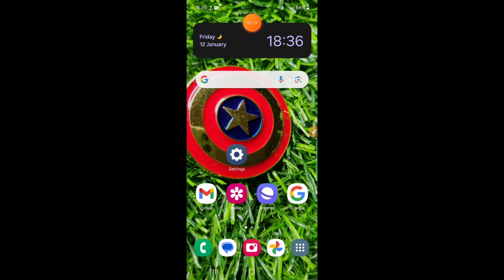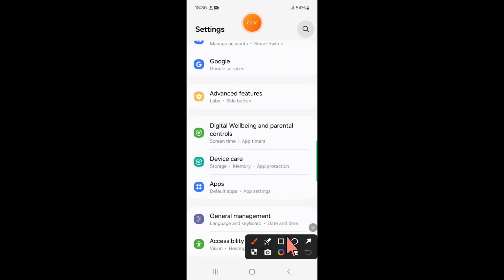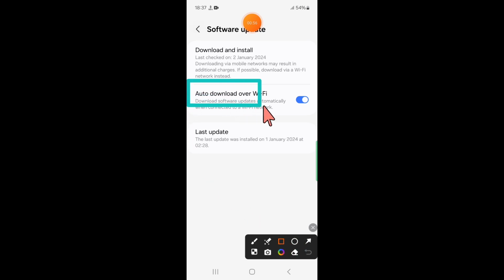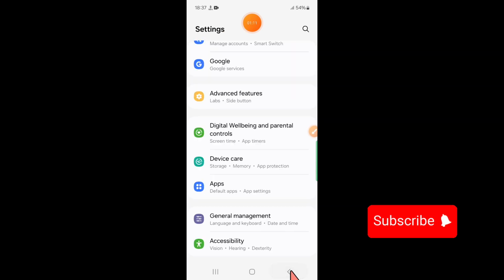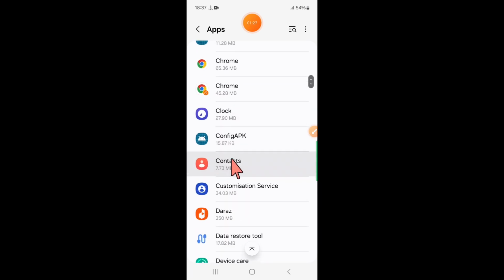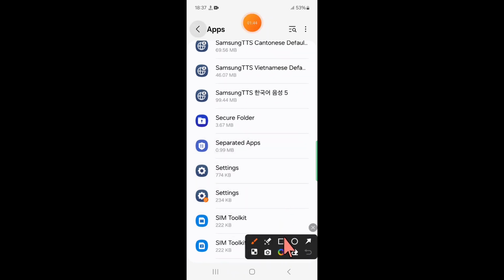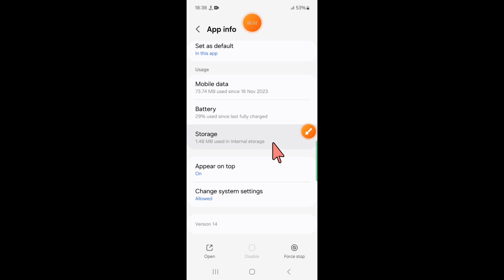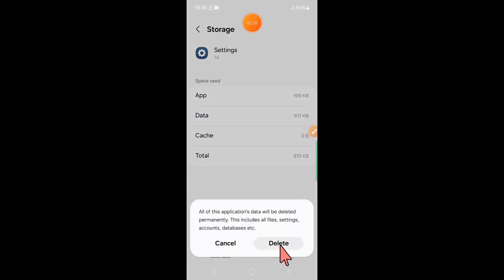How to Fix When Keeps Updating Samsung Galaxy A25